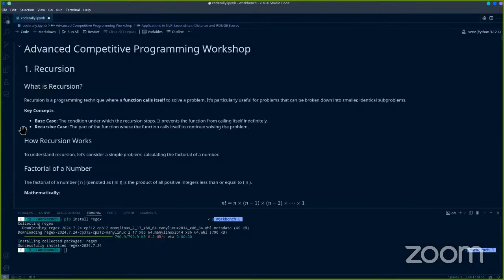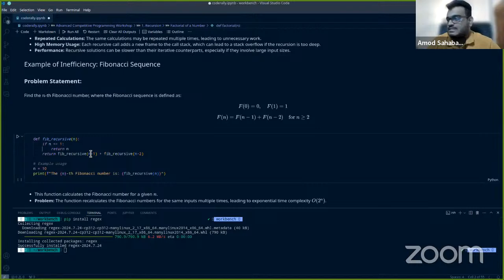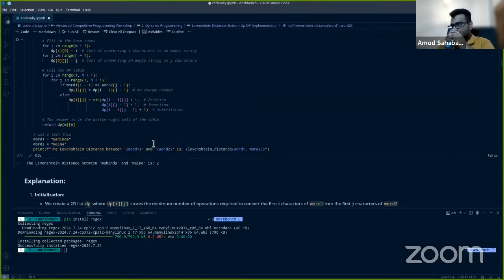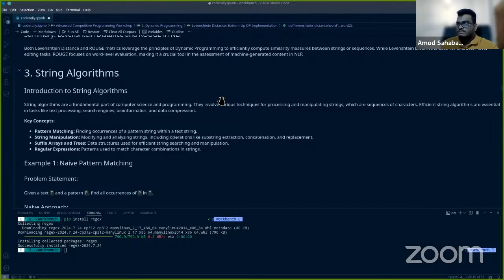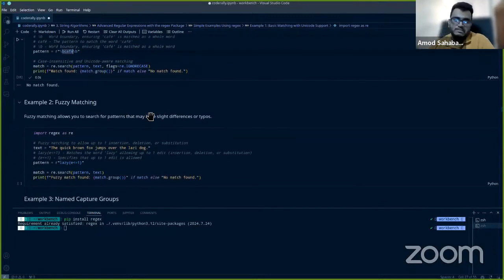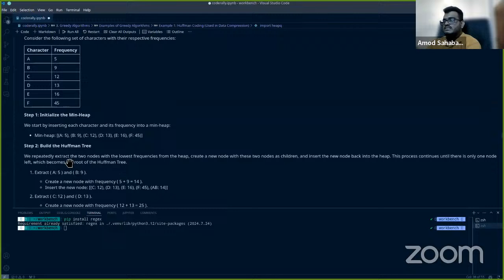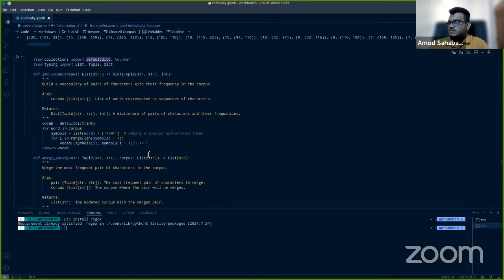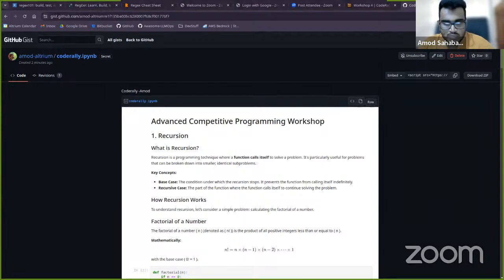CodeRally 5.0 - Advanced Programming Techniques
Explore Mr. Amod Sahabandu, AI/ML Engineer at Altrium, as he presents Advanced Programming Techniques in CodeRally 5.0. This session is designed to deepen your understanding and enhance your expertise in sophisticated programming methodologies with expert insights that are both practical and impactful.